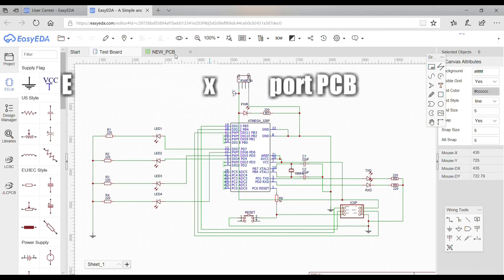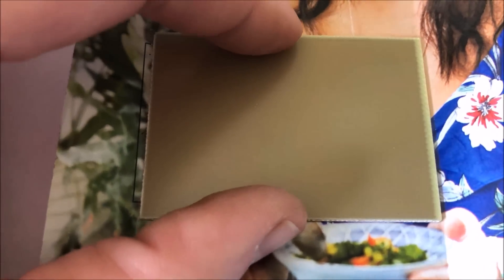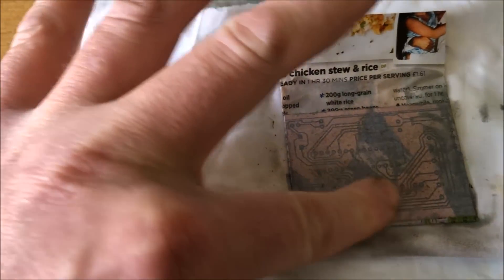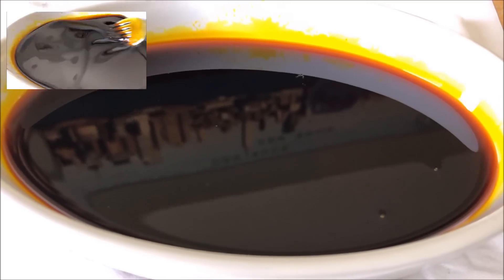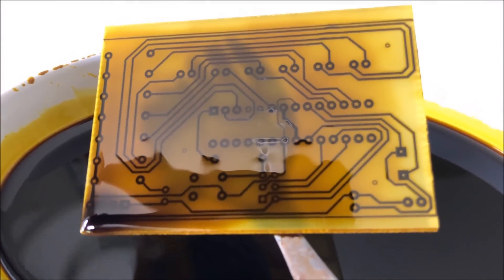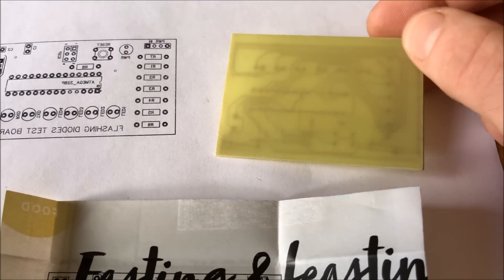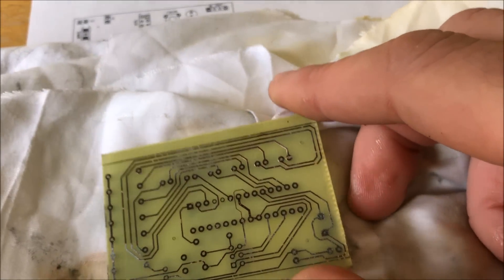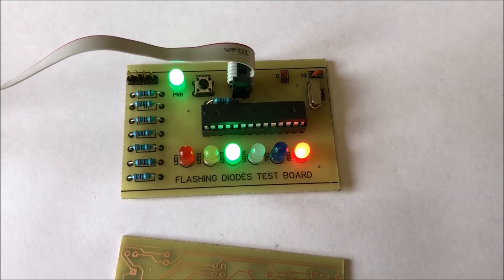DIY PCB Toner Transfer (No Heat) & Etching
No need to use an Iron, transfer easily and fast!

No need to soak in water to remove paper, just peel and etch.